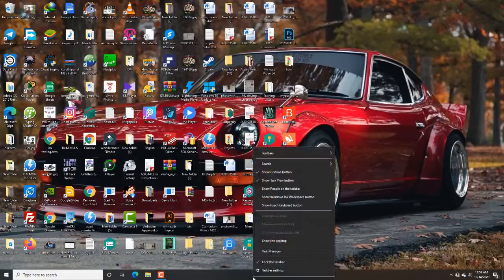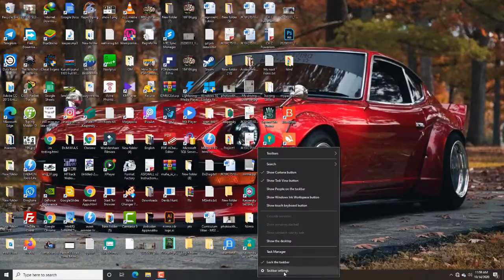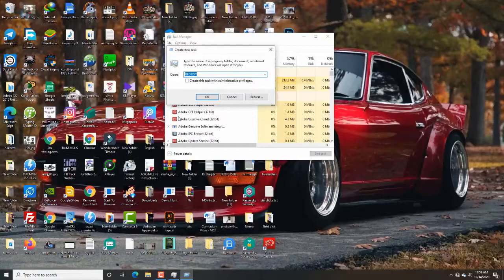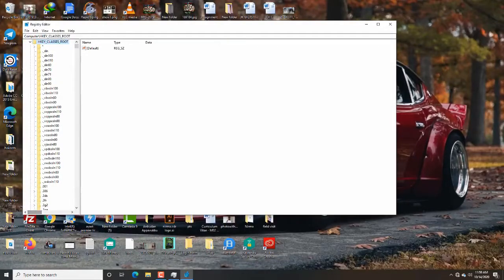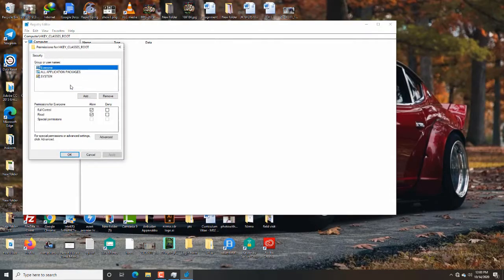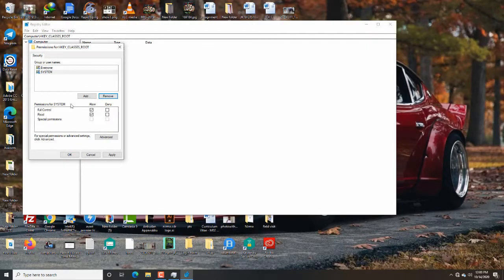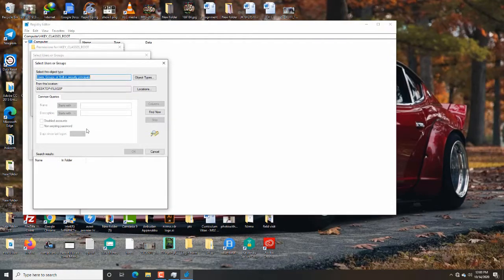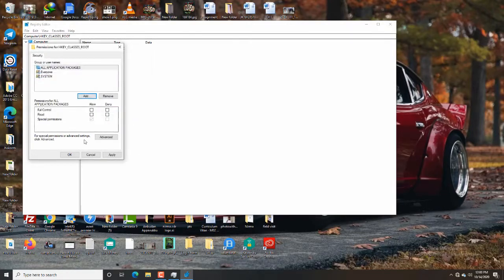How to fix Windows 10 search bar not working? [FIXED!] - TechWine✔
windows 10 search bar doesn't working is also a big problem for windows users these days. In this video, I'm Showing how to fix windows 10 search bar not working problem via the method which is recommended by Microsoft Windows.

If you like, Please Support my hard work! Thank you!